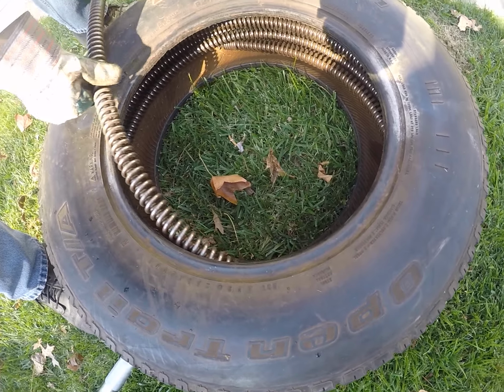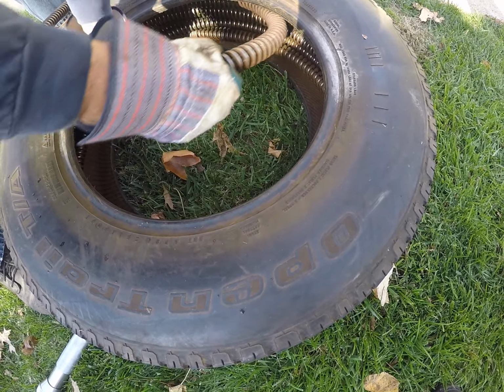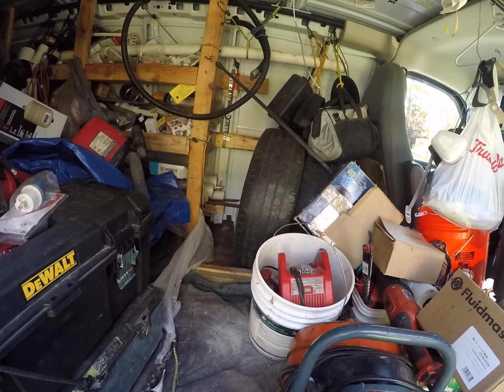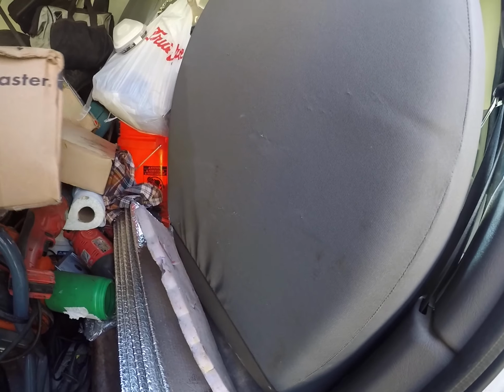SNAKING SEWER LATERAL OUTSIDE ACCESS CONCLUSION PART 6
CABLE SEWER LATERAL OUTSIDE YARD VENT PART 6 CONCLUSION!! COPYRIGHT SGB 2020